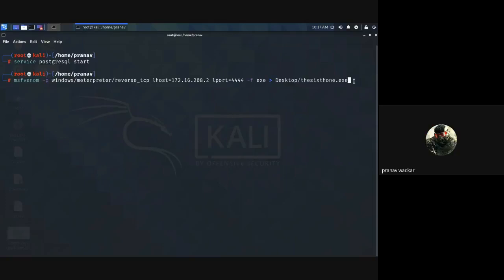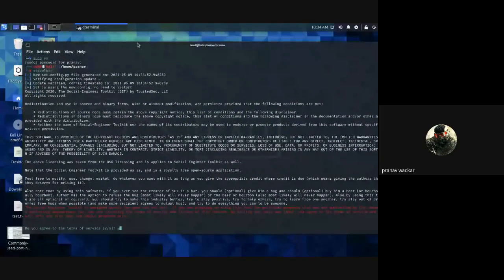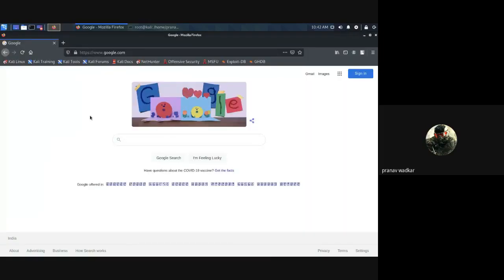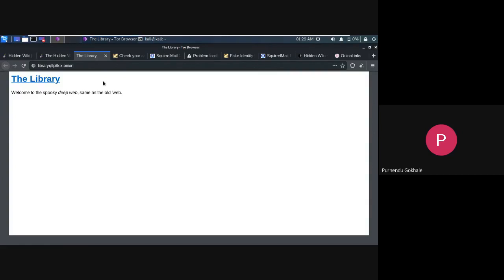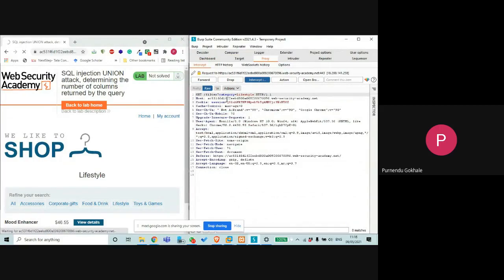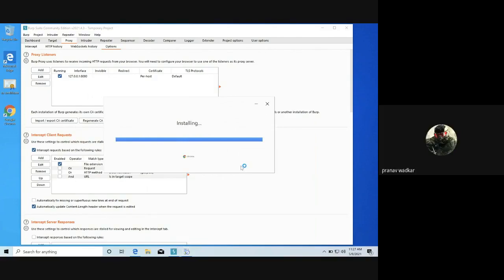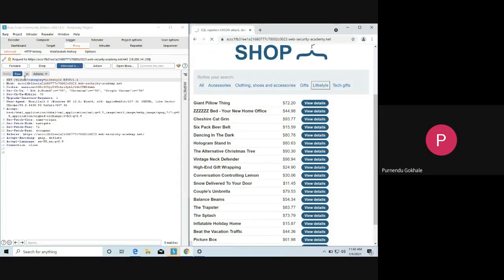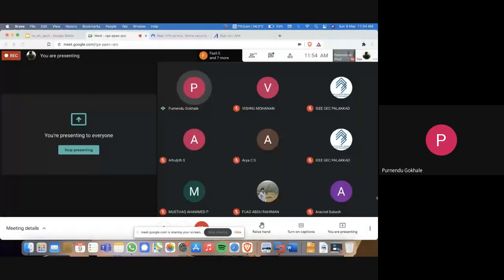Ethical hacking workshop (Part-4)